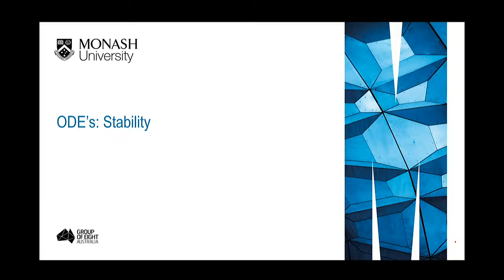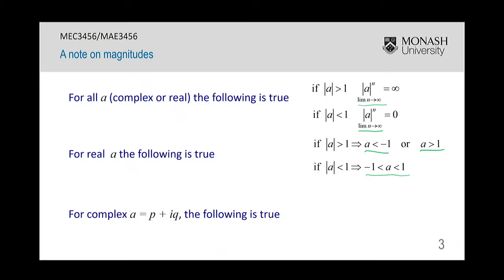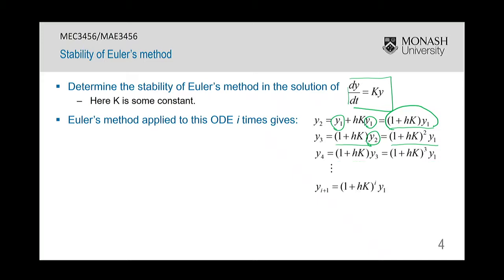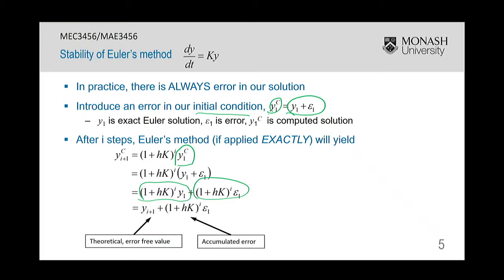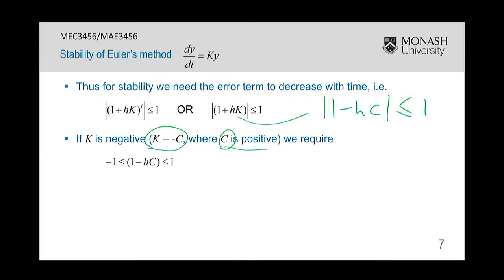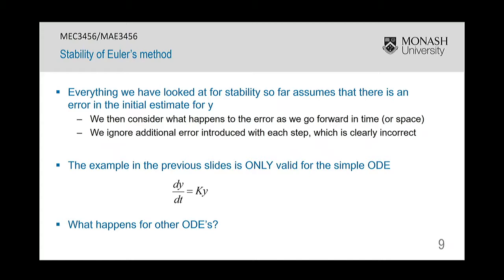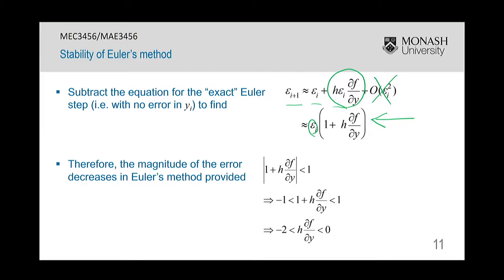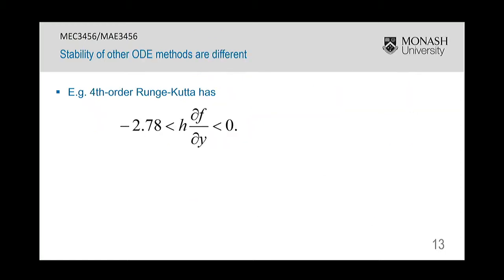ODE 14 Stability